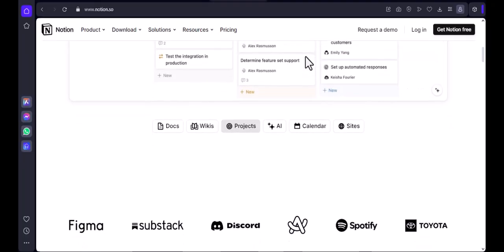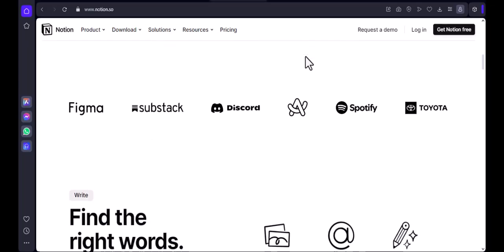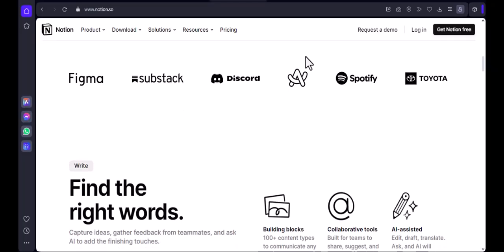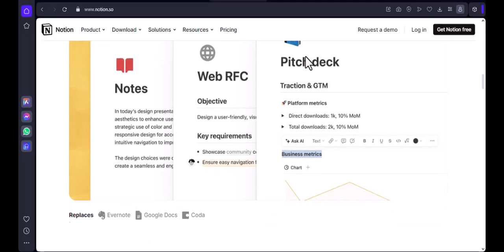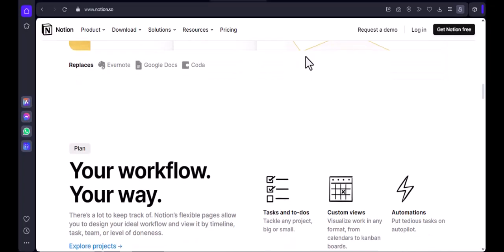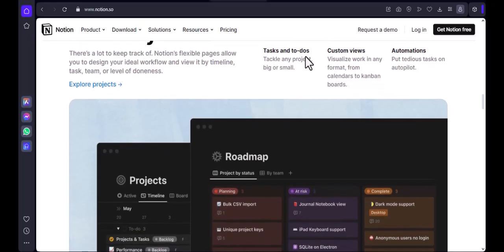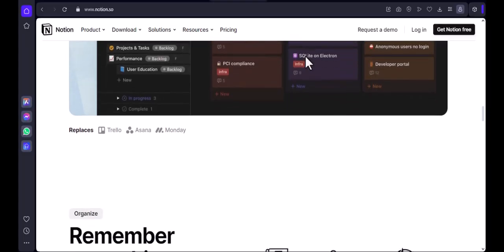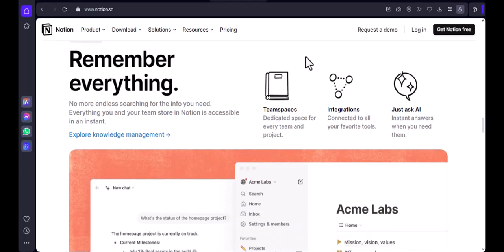How I Built My First Notion Template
In this video, you will learn about How I Built My First Notion Template

9 YouTube Channel Ideas to Help You Choose Your Own

✅IGNORE THIS
Related Search:

Tags:How I Built My First Notion Template